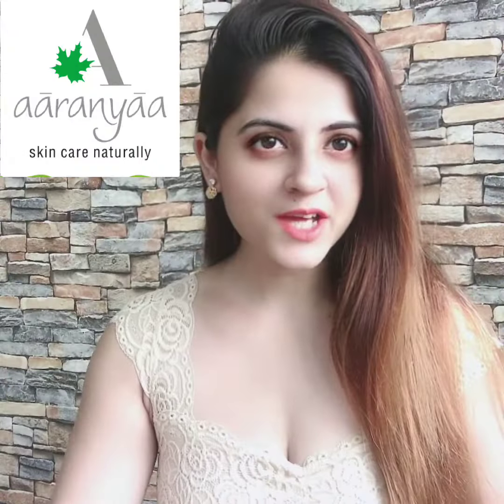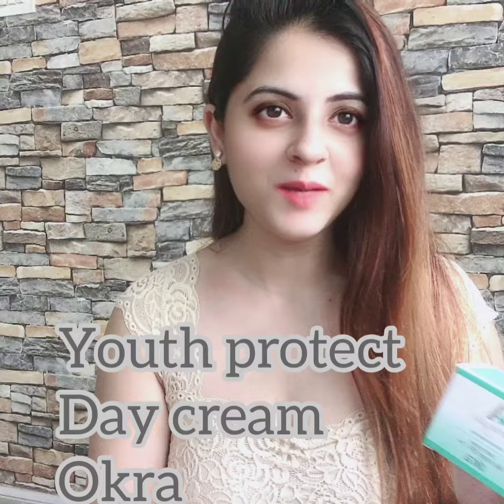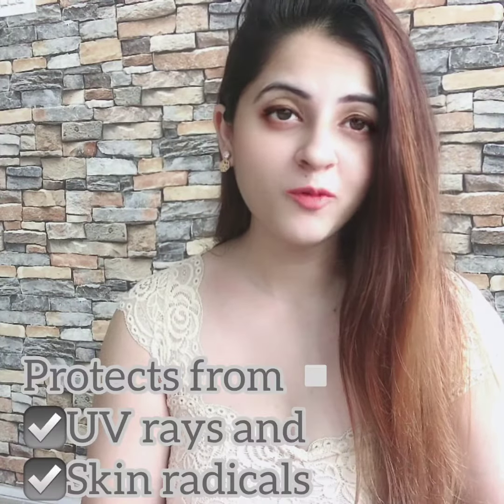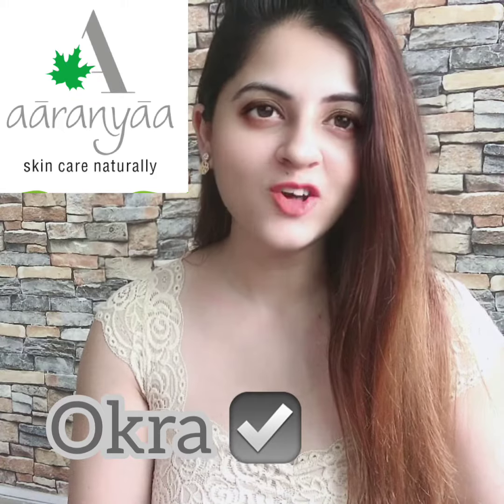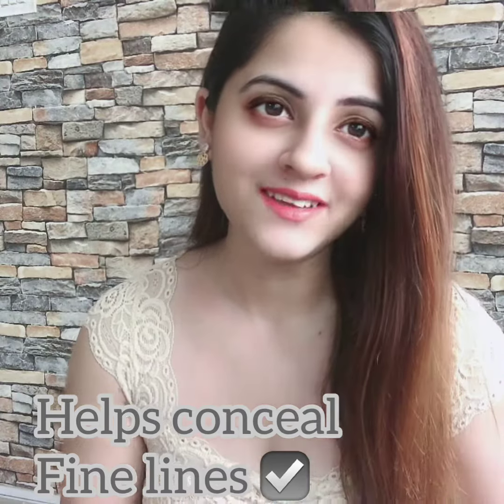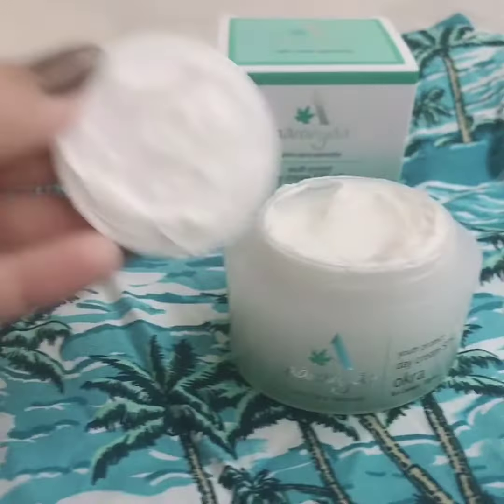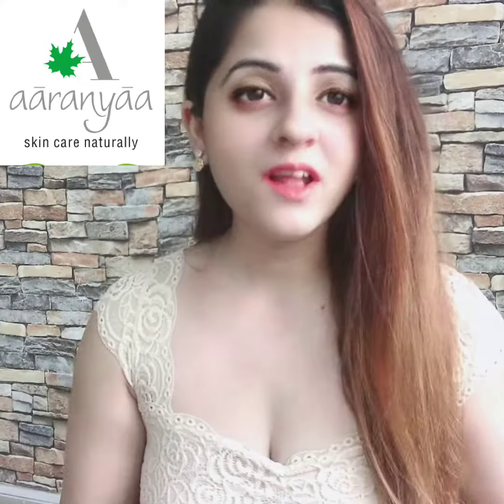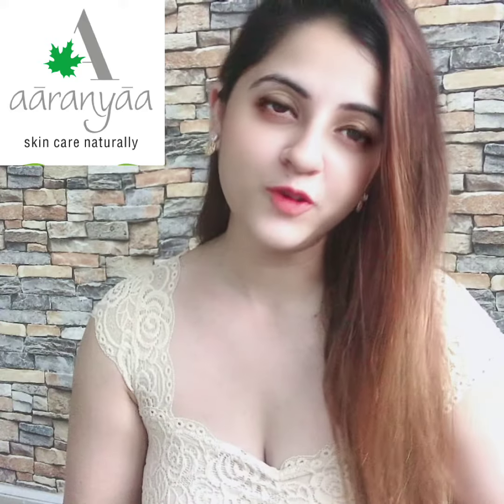Youth Protect Day Cream Okra SPF 15+ Afreen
Your skin deserves all the love and care it can get. An effective day cream adds an additional barrier to your skin while protecting it from harsh pollution.

Aaranyaa Youth Protect Day Cream-SPF 15 Okra helps to maintain the moisture in your skin and gives it a radiant glow.

The unique combination of traditional herbs combined with Okra extract, protect skin cells from UV rays and free radicals. The richness of Okra extract provides rich hydration and glow to your skin, while preventing formation of fine lines and wrinkles.